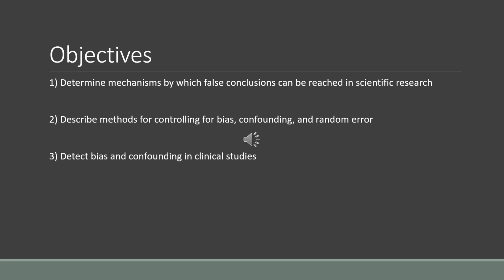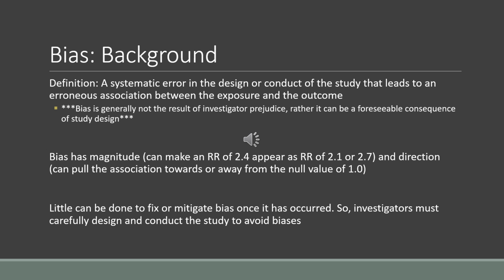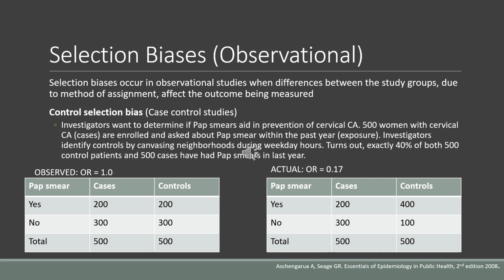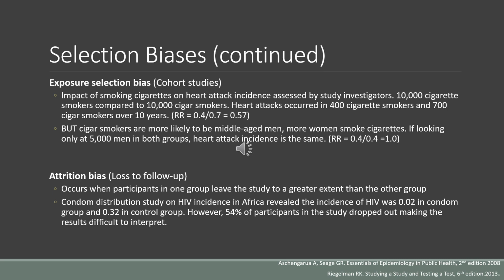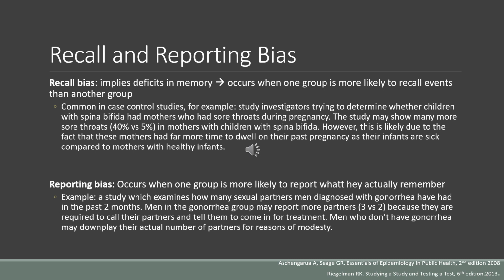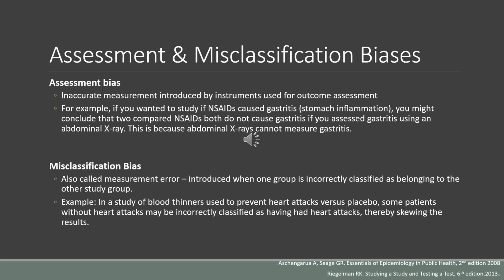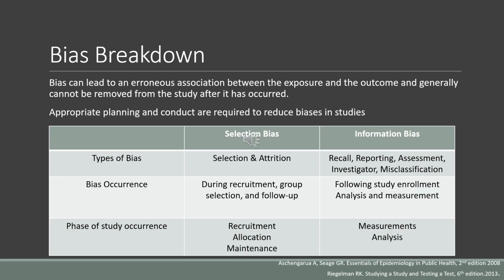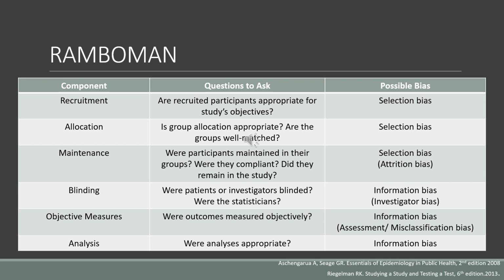Lecture 4 Video 1 Bias